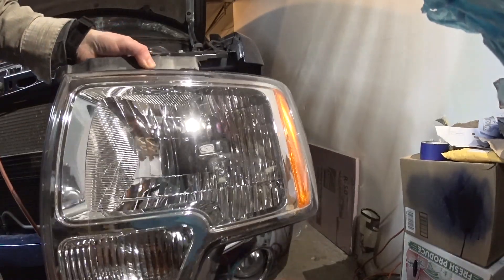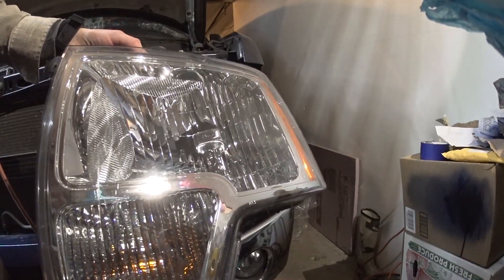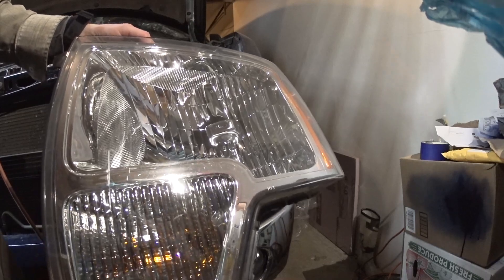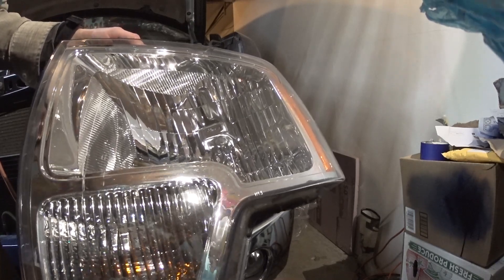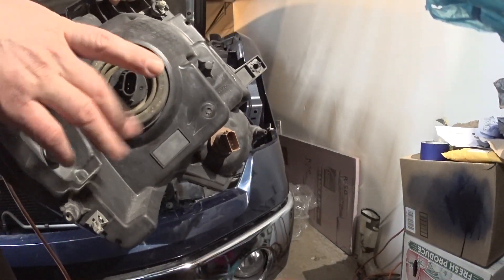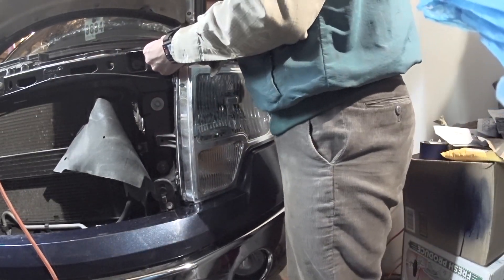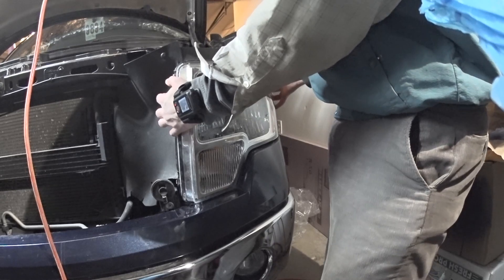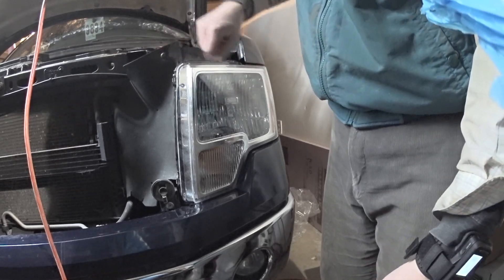how to replace headlight on Ford F-150, headlight removal and installation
this video is about Headlights installation